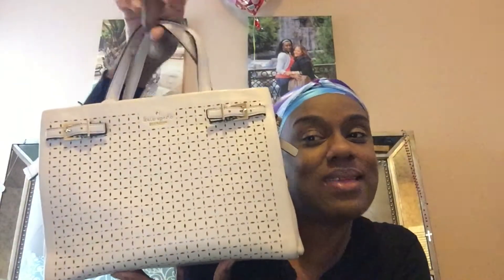February Favorites 2017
First favorite video, let us know if you want to see more of this!